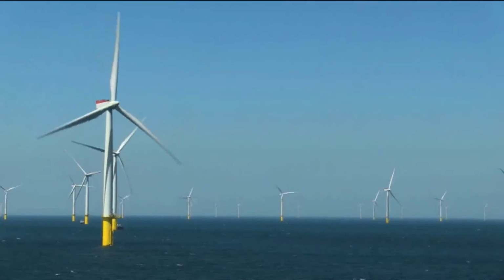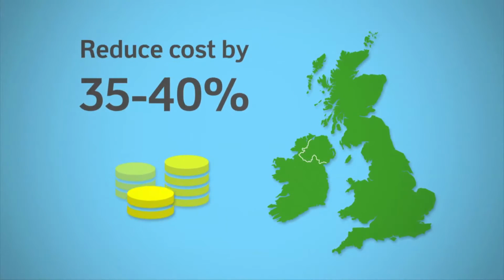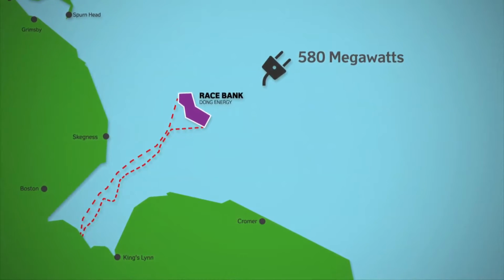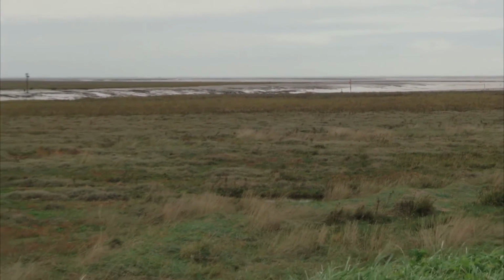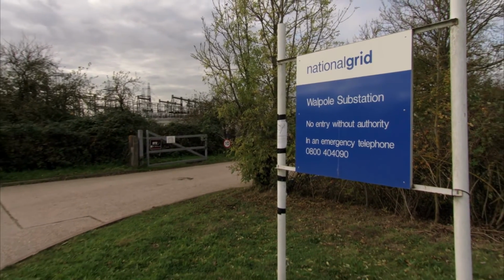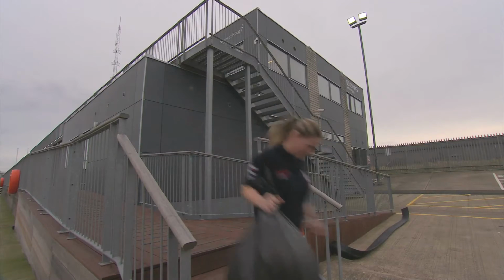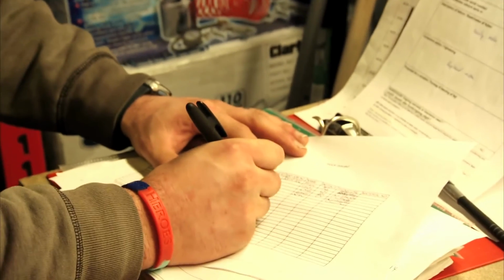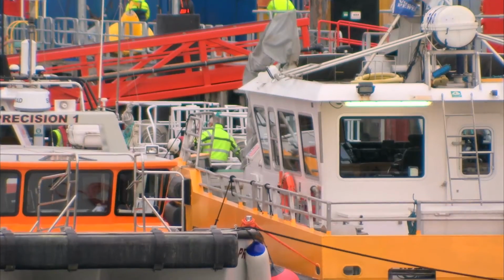DONG Energy Race Bank Onshore Construction Digibrief